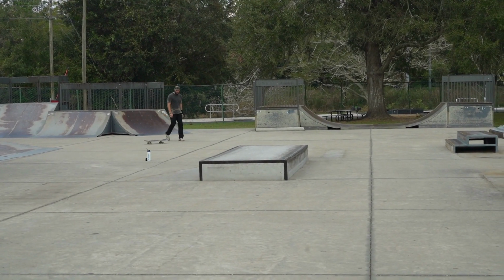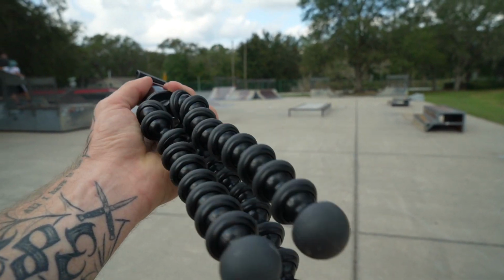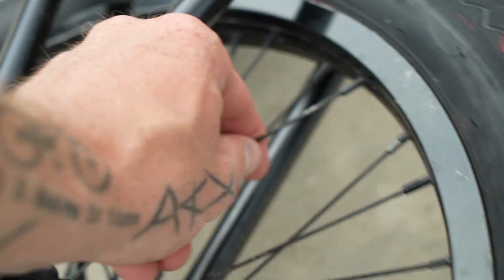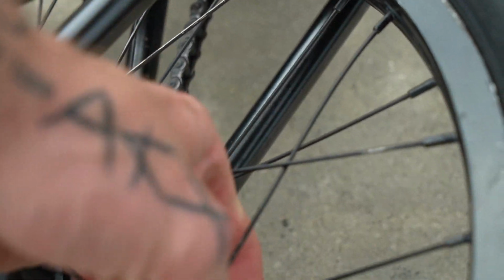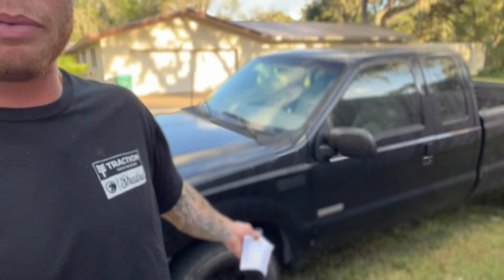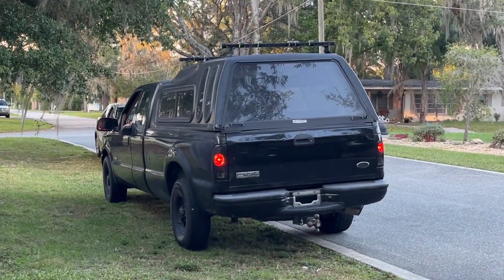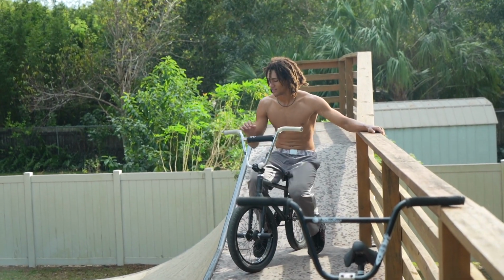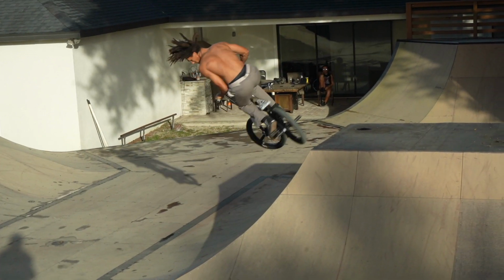The Craziest Backyard Skatepark!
Huge shout out to Adam Lz for letting us come shred his ramp what an awesome time. I have always wanted to ride this ramp and oh boy did it live up the hype. That box jump was so perfect and it was super awesome seeing Adam Shred it!